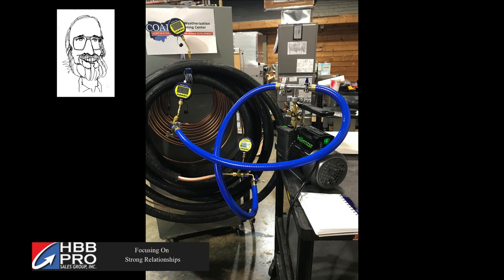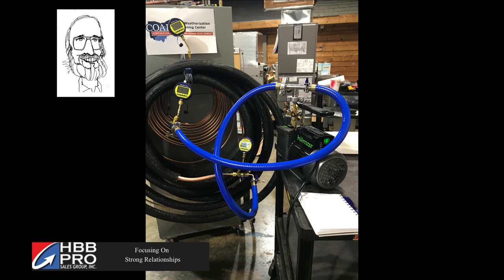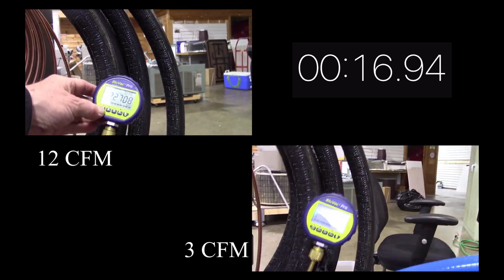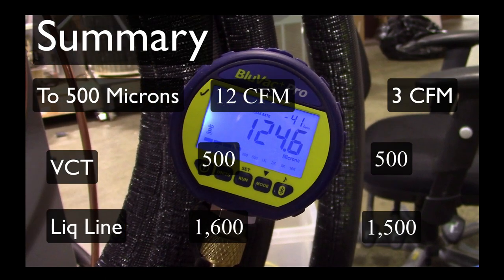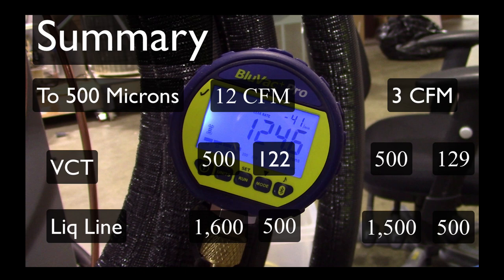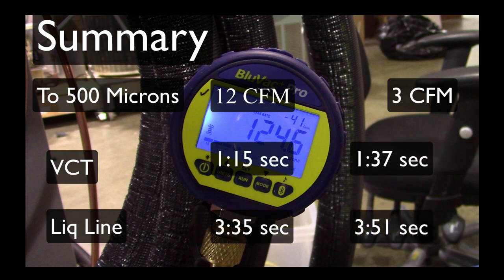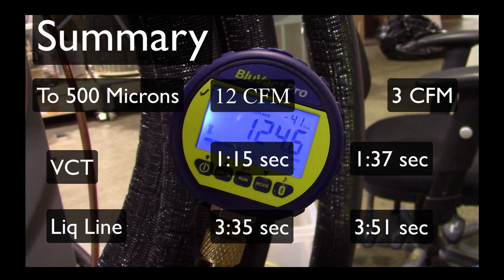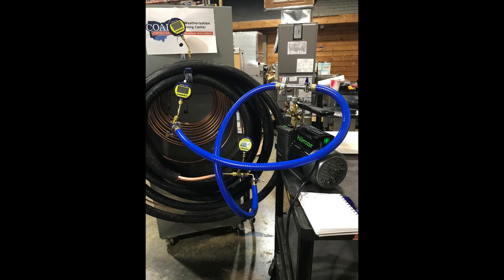12 vs 3 cfm vacuum pump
Discusses the capabilities of different cfm vacuum pumps for HVACR applications and the importance of evacuation hose diameter and length